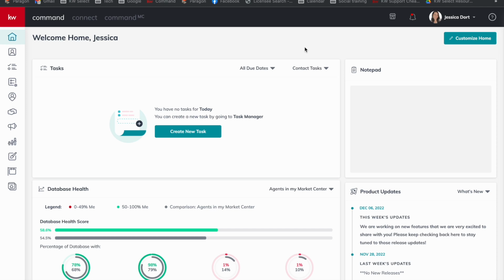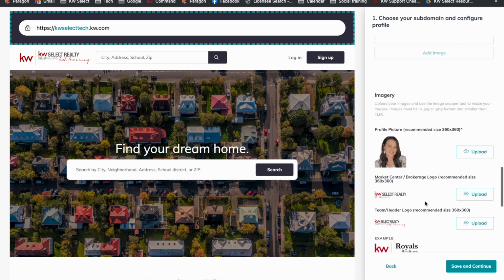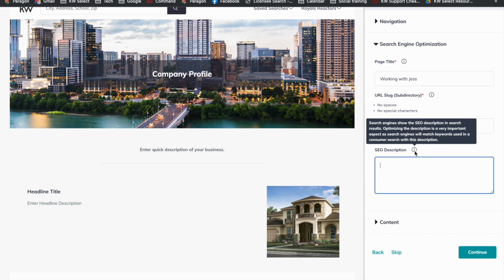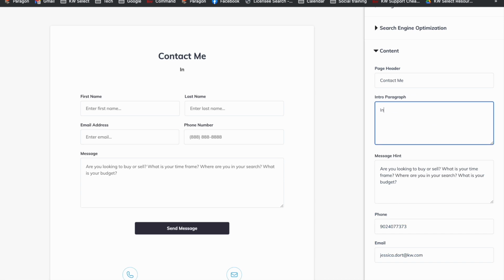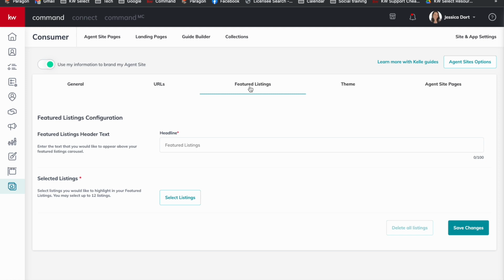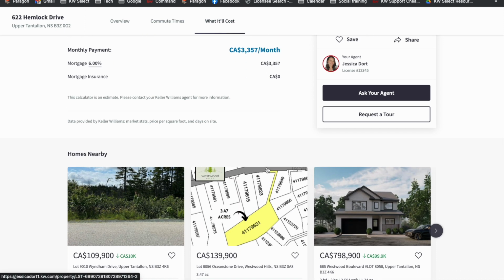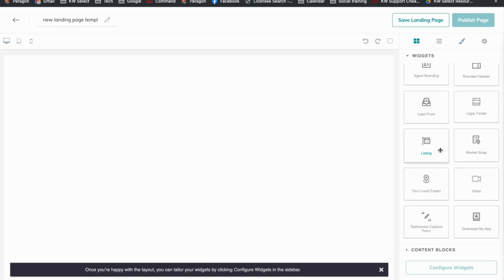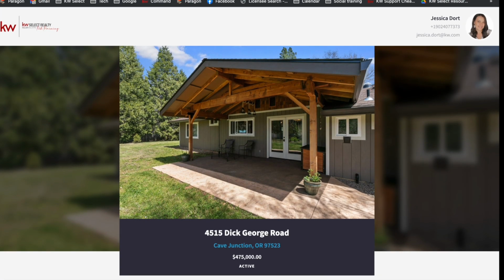Day 5- 12 Days of Command | Consumer: Agent Sites & Landing Pages